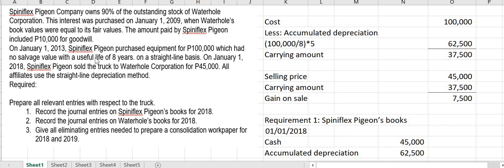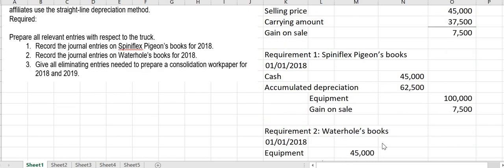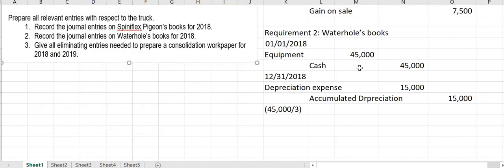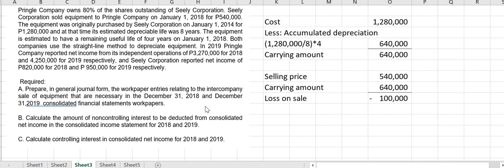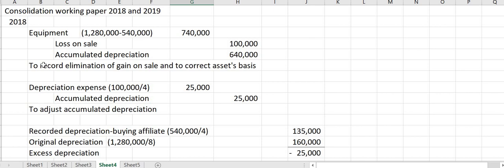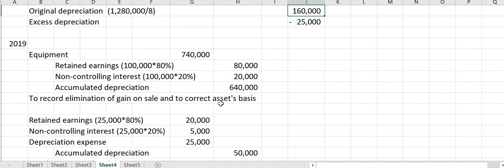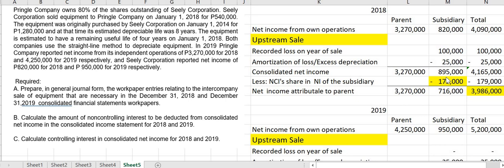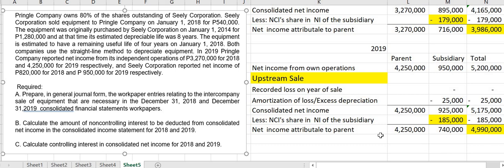Intercompany sale of PPE part 2